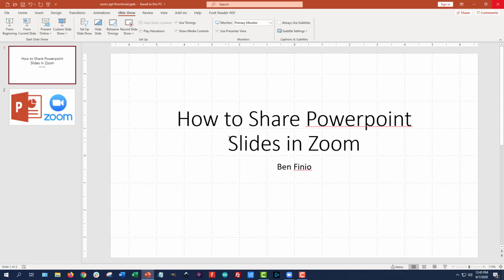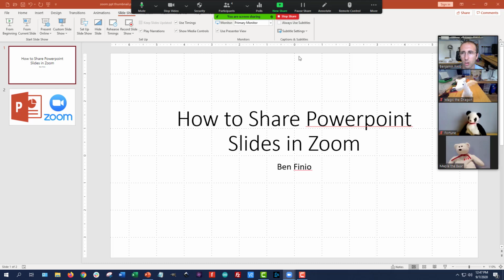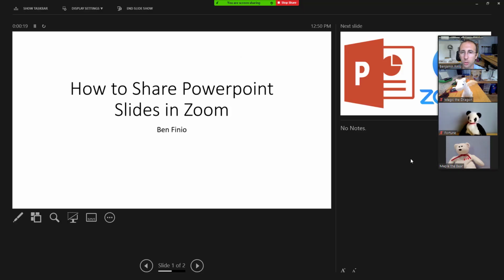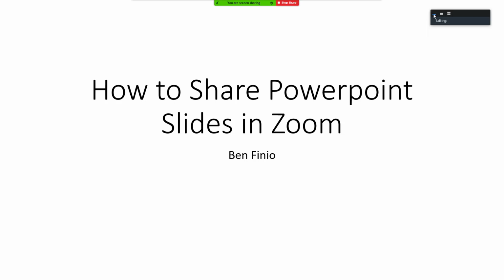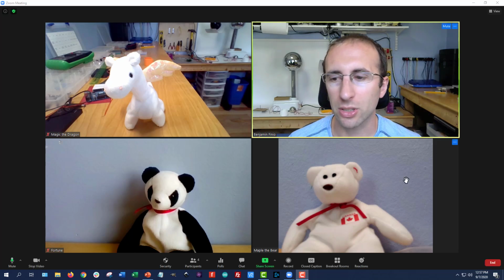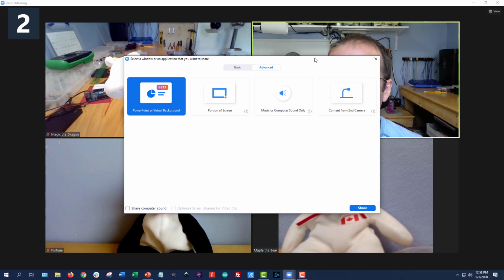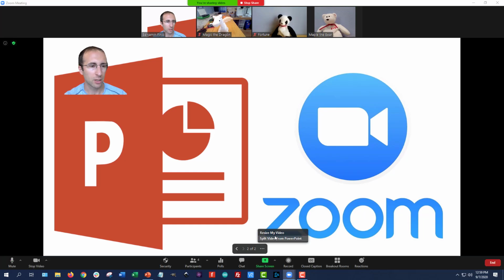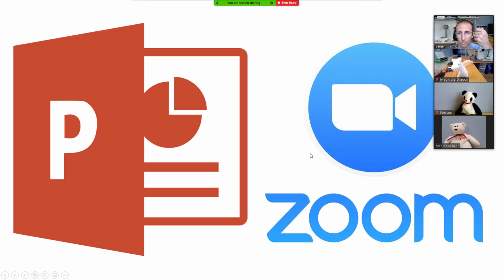How to Share Powerpoint Slides in Zoom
This video shows you how to share Powerpoint slides in Zoom, including dual-monitor scenarios and the new "Powerpoint as virtual background" feature. You can find my other tutorials for teaching and learning online with Zoom Have a question or suggestion for another tutorial?